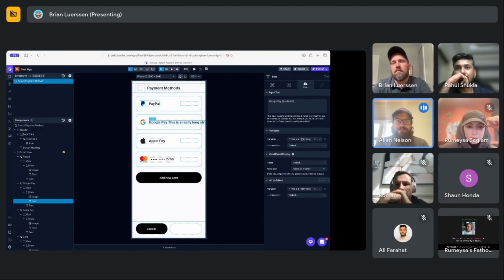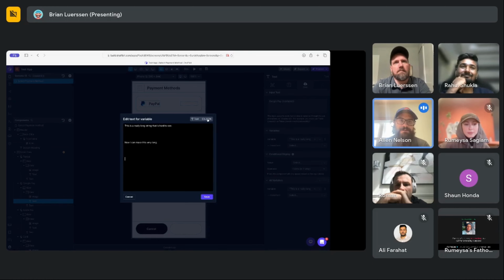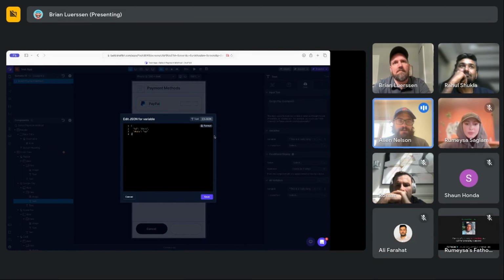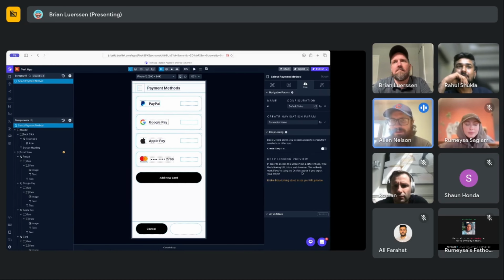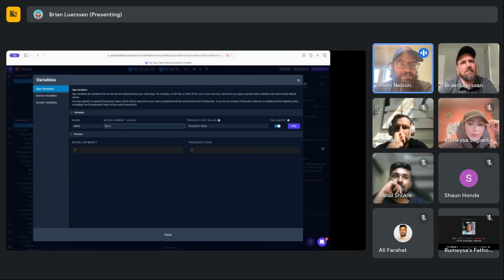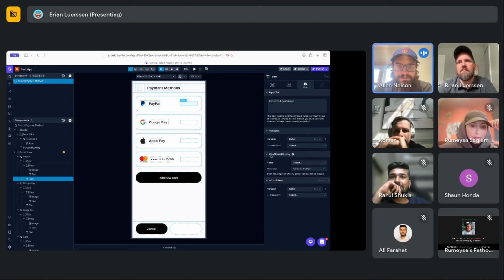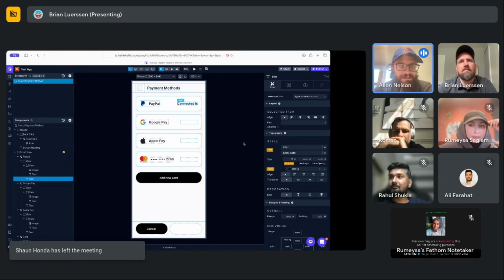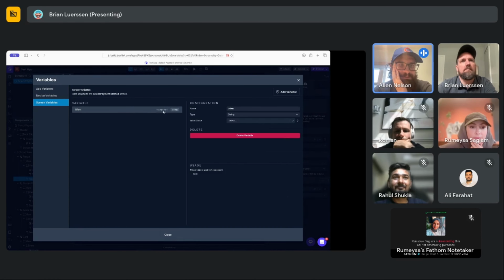Draftbit Product Roadmap - May 16, 2024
00:00: New UI Updates

04:31: AI-Powered Features
Code generator using GPT-4 to create custom code, functions, components
Image generator to create app assets like splash screens
Future plans to generate full screens, blocks, app templates via AI prompts

07:38: About Animation - Swipe based triggers

09:10: General question about 3rd party package imports, potential future integrations and Draftbit’s philosophy

17:14: Text Editor Improvements
New modal text editor for inputting large text/JSON with syntax highlighting
Easier editing of navigation parameters, block properties

22:15: Variable Usage Tracking
Shows where variables are being used across the app
Aids in refactoring and deleting unused items

26:00: Upcoming Roadmap
AI-Powered App Building
Generate screens and blocks via AI prompts
Eventually generate full starting app templates
Improved Theming
Easier to create app-wide themes
New components automatically styled per theme
API Integration
Import APIs automatically and keep updated
Potential to generate backend from OpenSource options
Example Blocks Marketplace
Import example blocks for common use cases
Publish and share custom blocks

30:00: Stay tuned for Expo 50 beta release and migration window

31:58: Feature request from community: Import screens from other projects

33:05: New MVP starter kit service

35:00: Take advantage of 25% discount on expert services silver plan

35:45: More on importing screens and blocks

37:05: Closing remarks